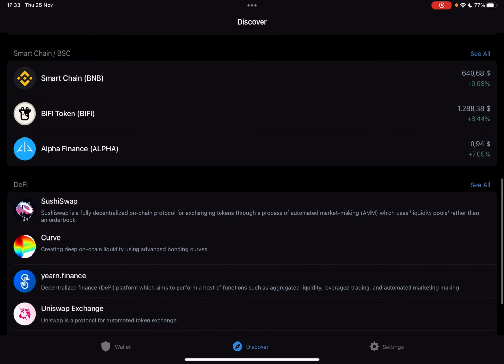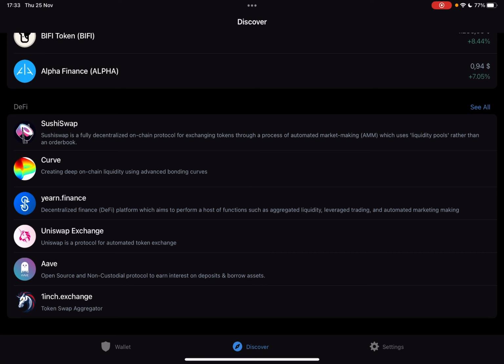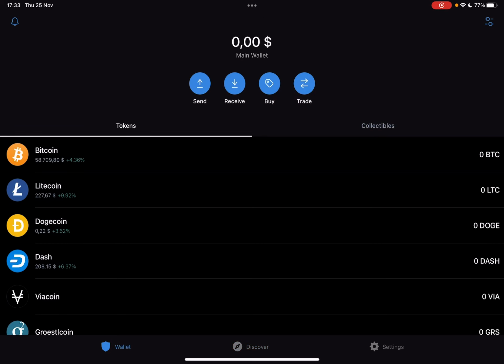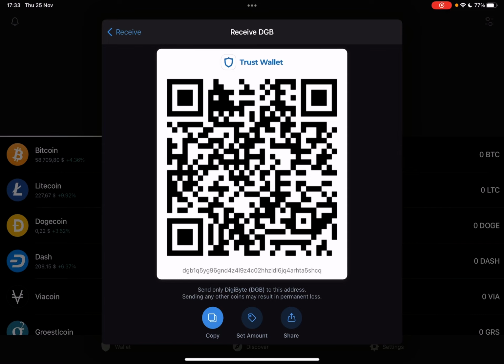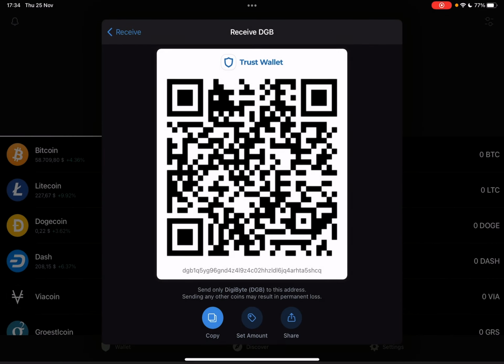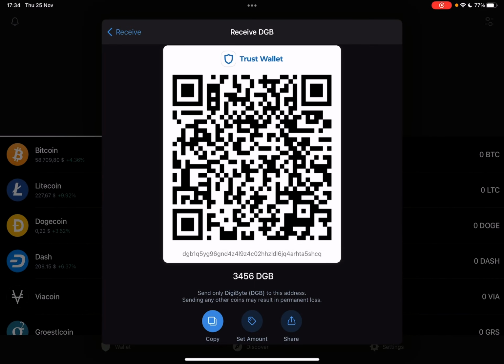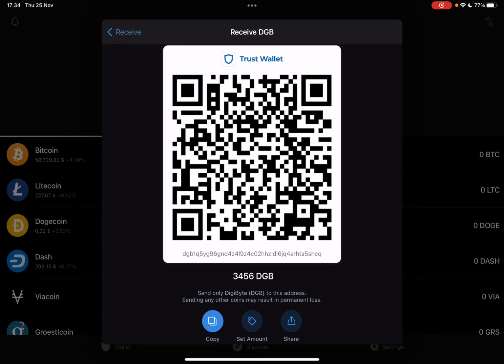How to get Digibyte on Trust Wallet? - Trust Wallet Tips